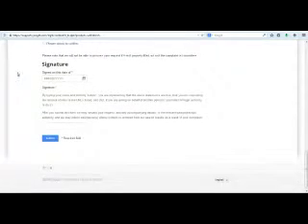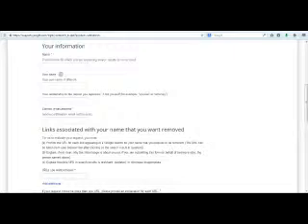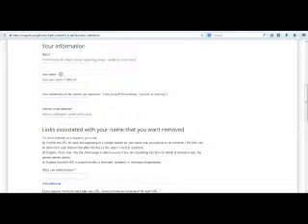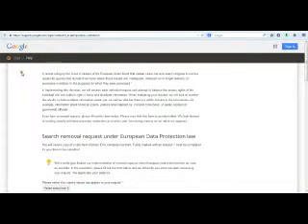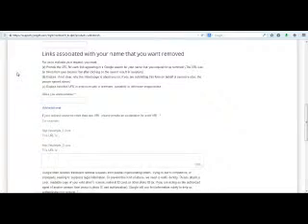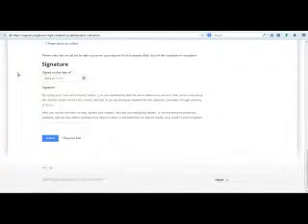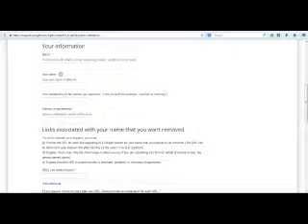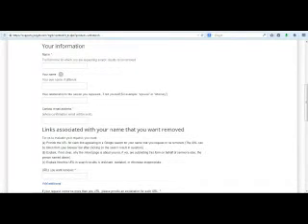Google Removes Personal Data from Search Engine on Request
Google has launched a service to allow Europeans to ask for personal data to be removed from online search results.
European Union Declared this option should be on Google to remove data from search engine on request.
Video Produced by Scroll News Channel